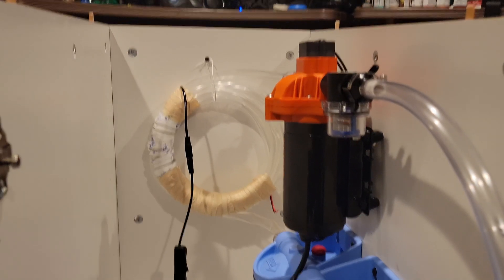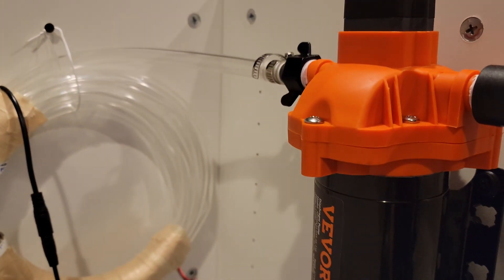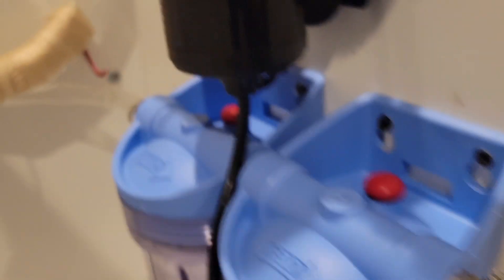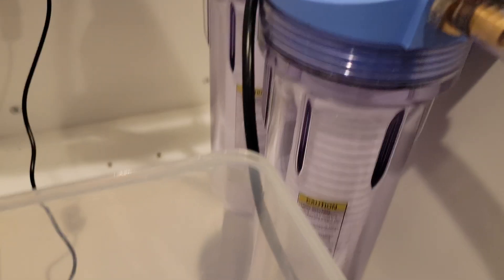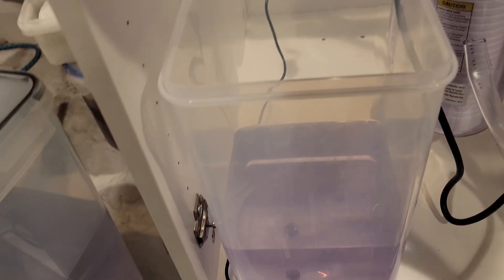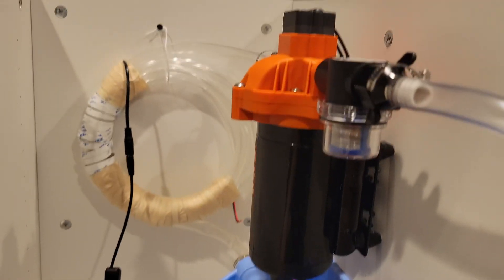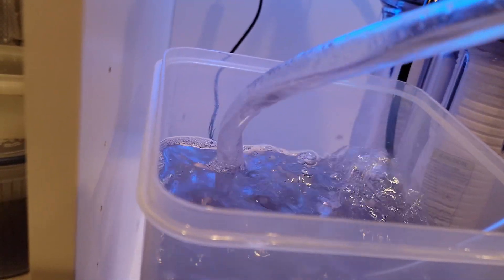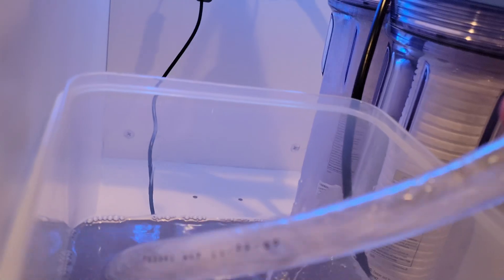My take on an IPA Filtration System mp4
Here I show you the IPA Filtration system that I got inspration from two other youtube creators. I added my own changes which were just How I mounted everything. So in reality it shows you that you can put it in a small space and it is not that loud. I will list the links to the two creators that I took inspration from. Here is the ebay link for those .5 micron filters

0.5 Micro filter